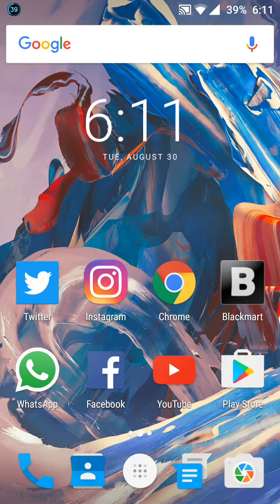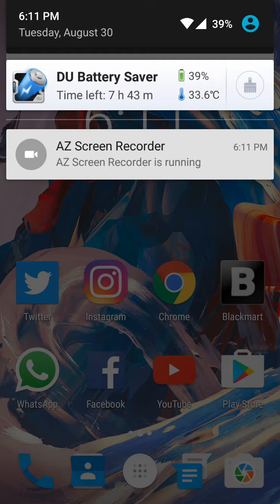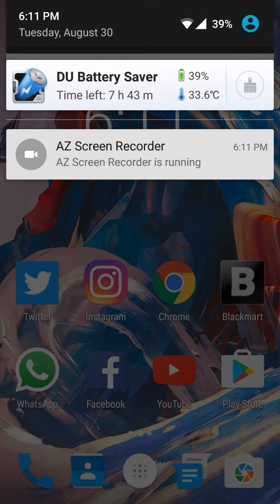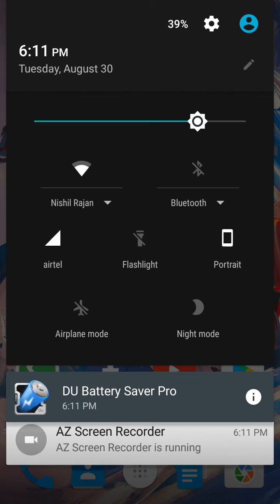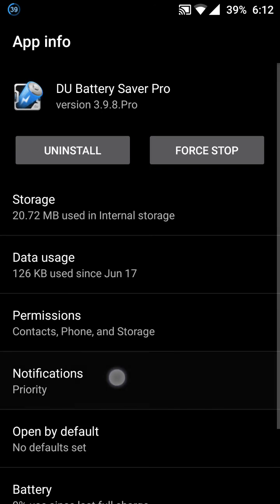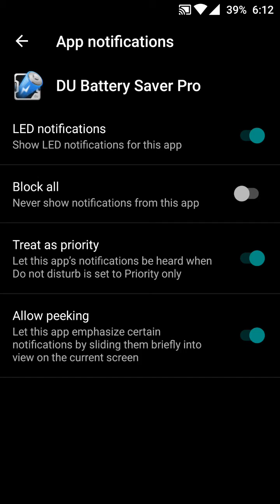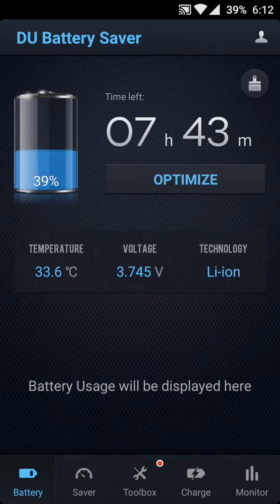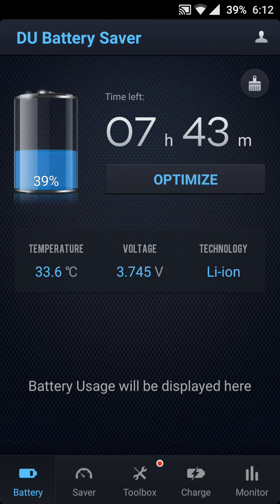How to Disable/Remove Notification icons from status bar